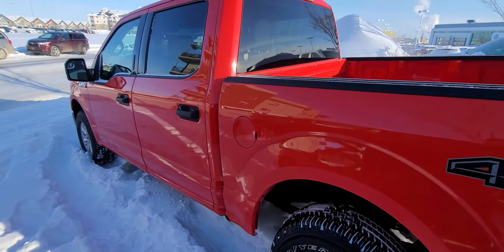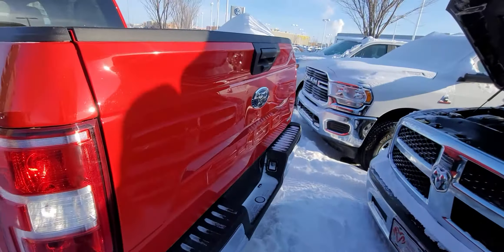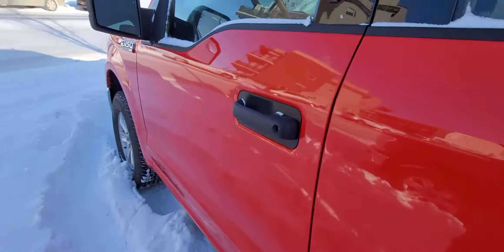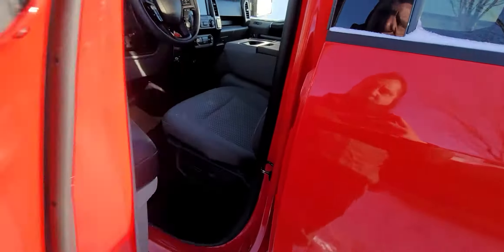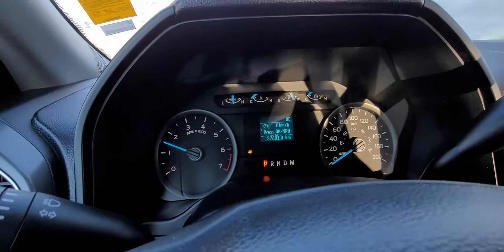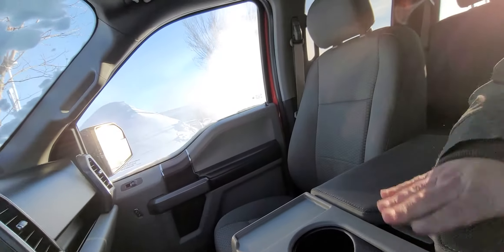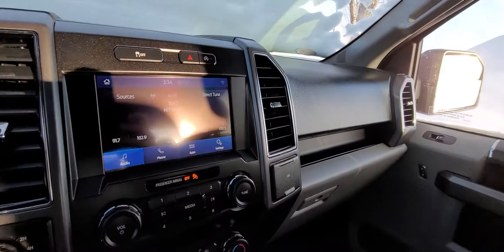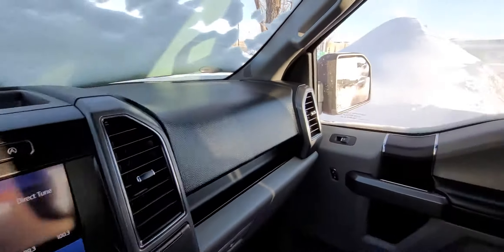2020 Ford F150 XLT!